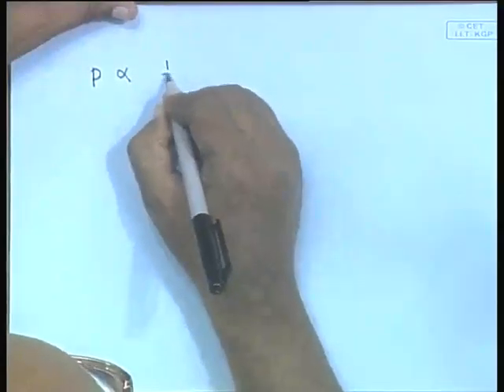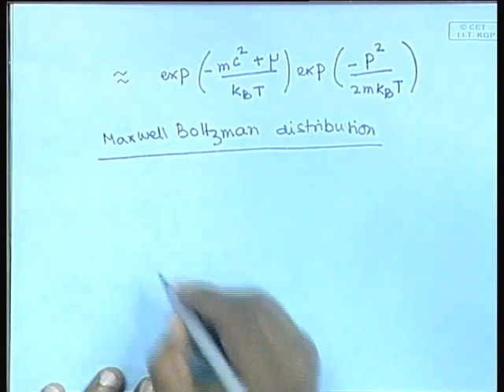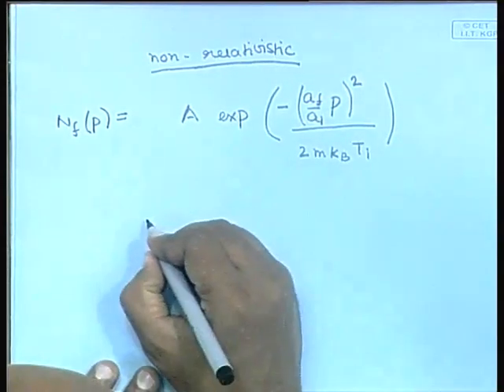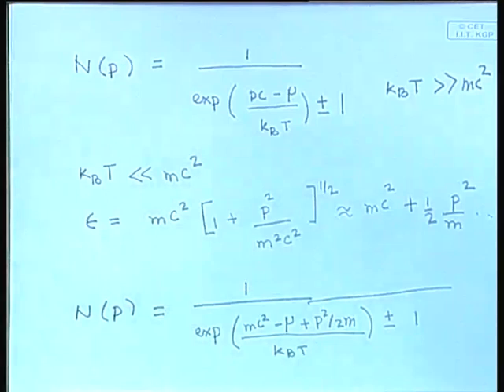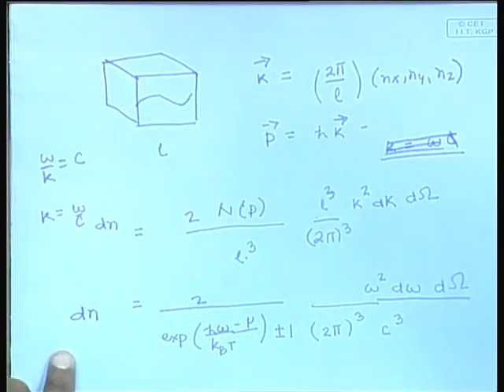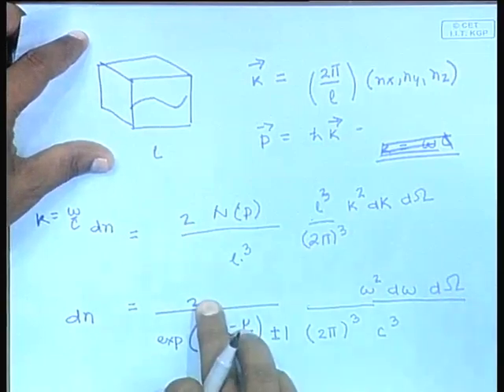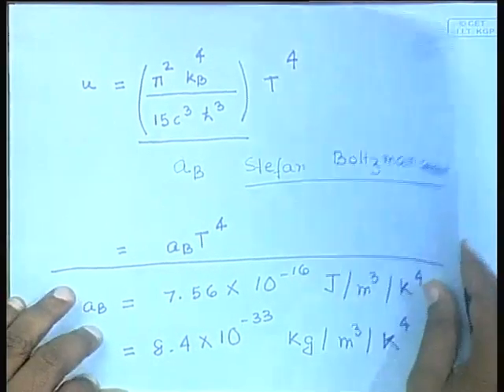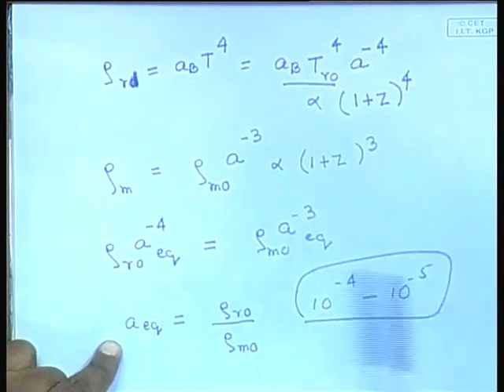Lecture 20 of 35: Thermal History-II | Course Name: Physical Cosmology | By Prof. Somnath Bharadwaj